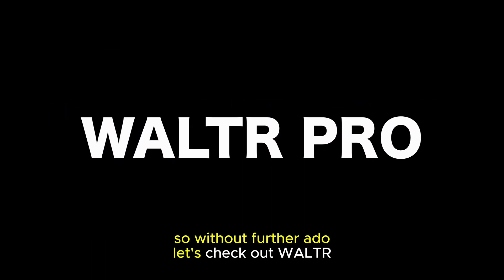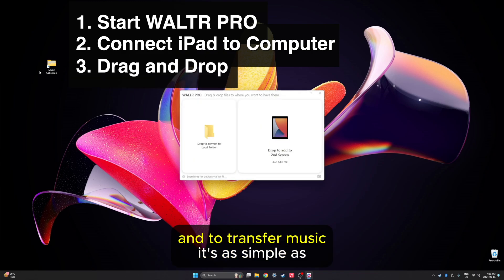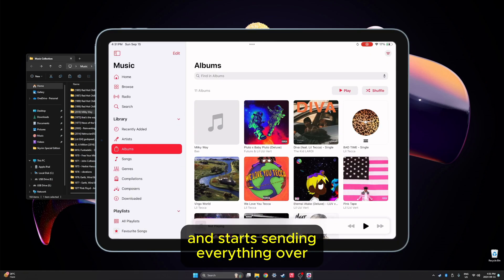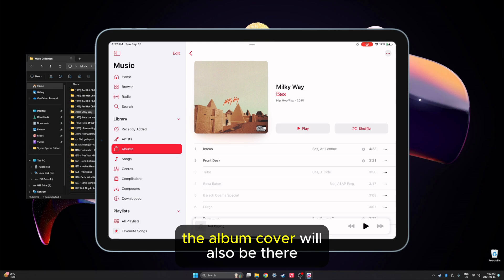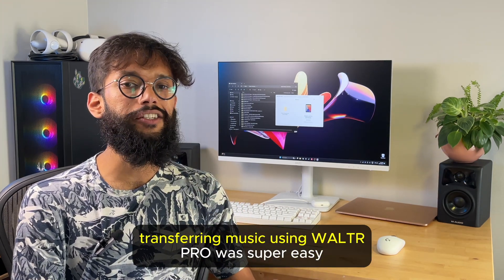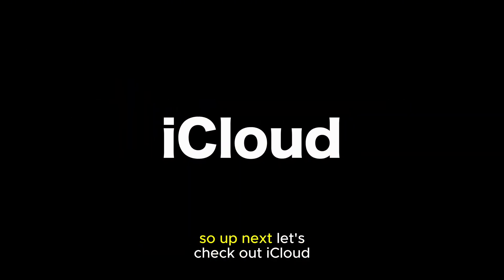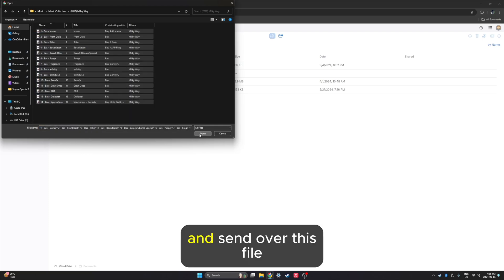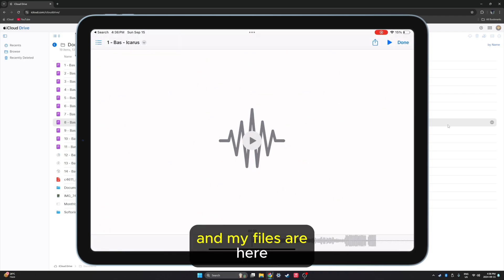How to Transfer Music from Computer to iPad 🎵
If you are wondering how to transfer music from your computer to your iPad without using iTunes, this video will give you the easiest and fastest solution. 💻 📲

We will use the WALTR PRO software, which allows you to easily upload any file to your iOS device. 💫

🚀 If you prefer reading, check out our awesome article on the related topic

📝 Timecodes:

0:00 Intro
0:28 Try WALRT PRO
0:48 Get and open the app
1:00 Drag & Drop
1:30 Tips for you
4:00 Outro